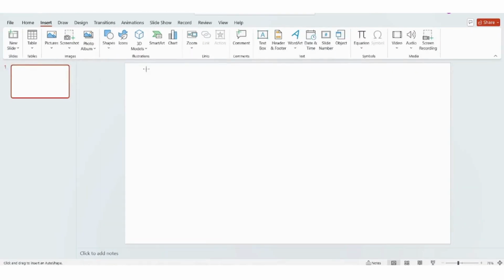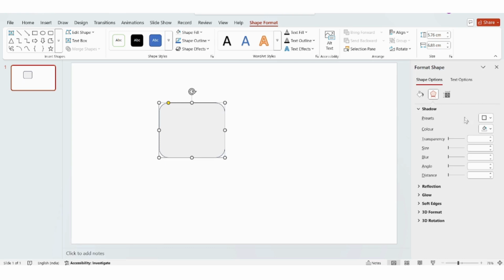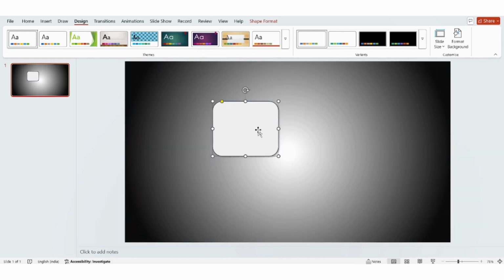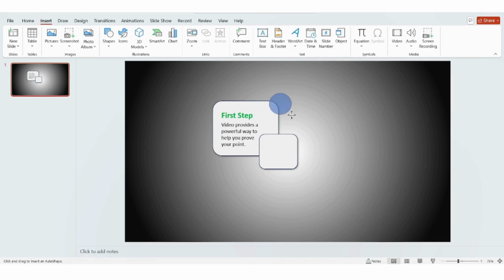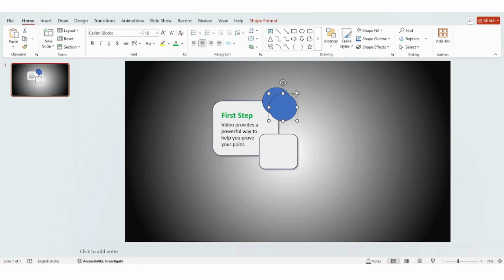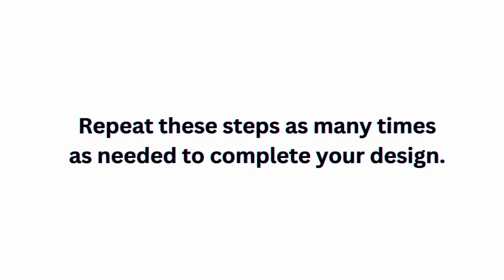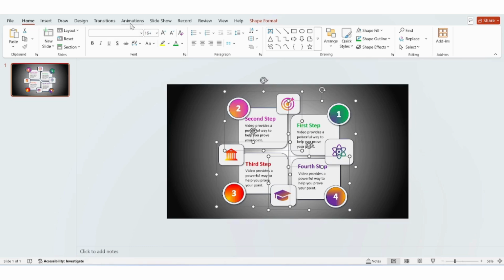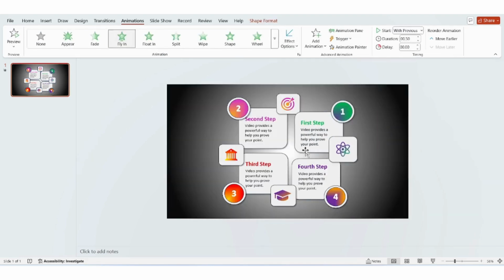Easy Infographic PowerPoint Tutorial 😎 | Master the Morph Effect 🚀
Unlock the power of infographics in your presentations with this easy step-by-step PowerPoint tutorial! In this video, I'll show you how to create stunning visuals using the Morph transition effect—perfect for transforming your slides and making your data pop 💥. Whether you're a beginner or looking to enhance your presentation skills, this guide has got you covered.